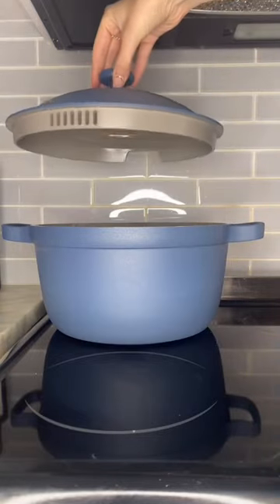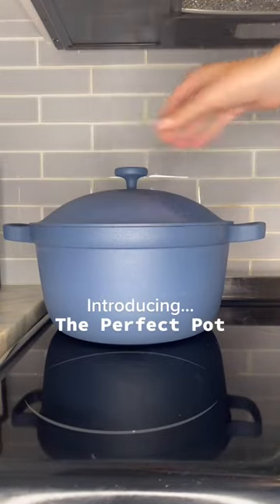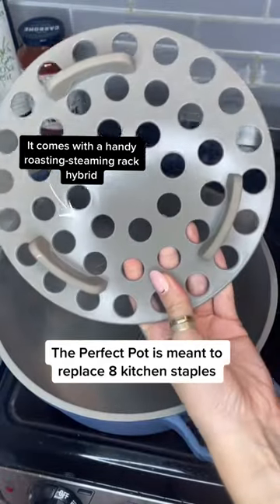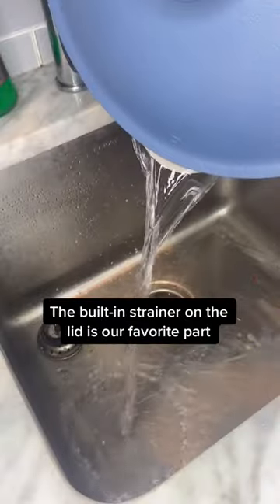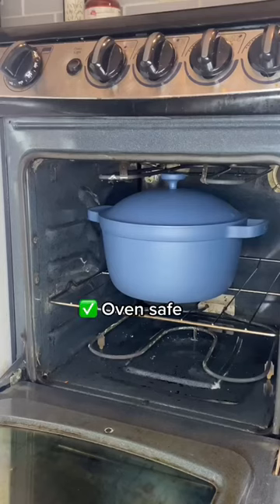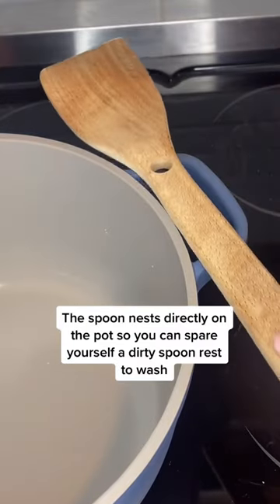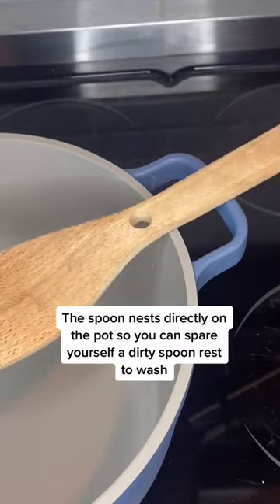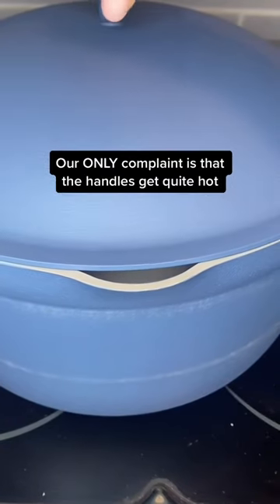The Famous Always Pan Has a New Bestie...